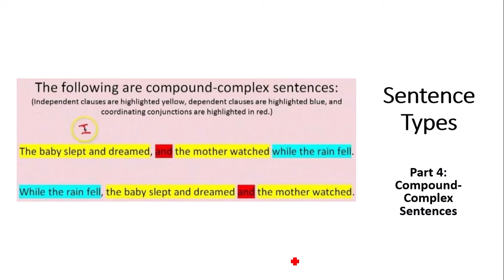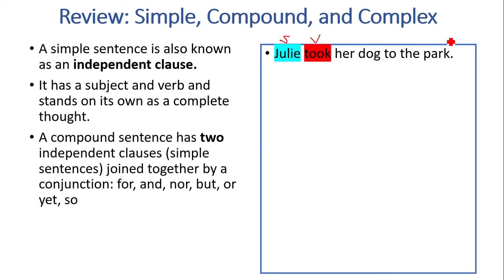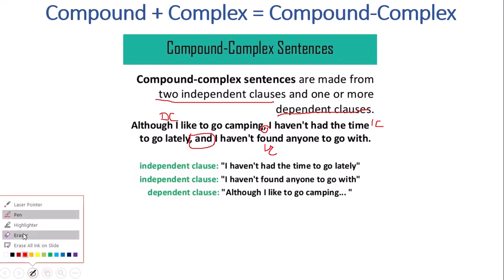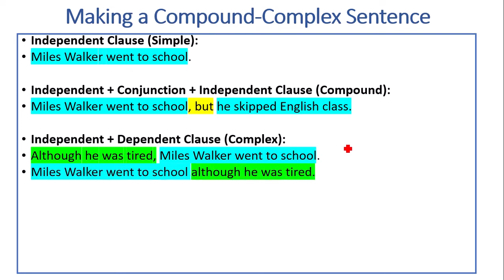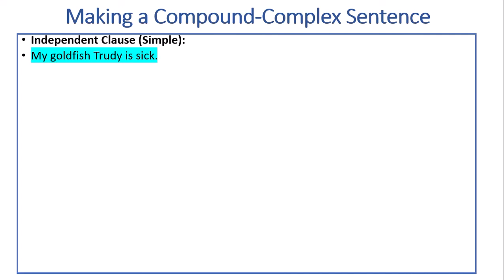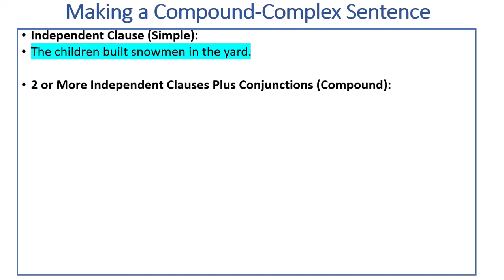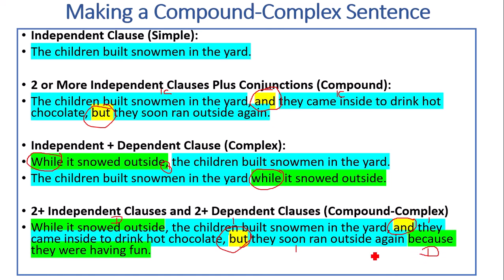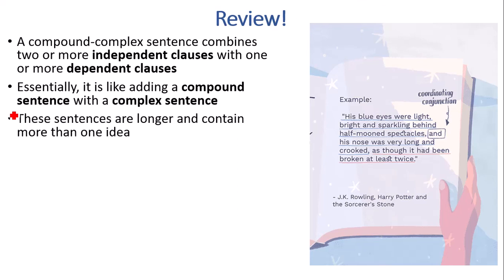Sentence Structures Lesson 4: Compound-Complex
We discuss the clauses that create  compound-complex sentences.